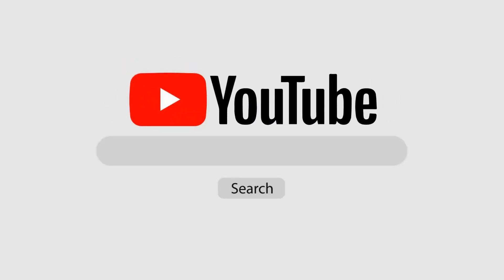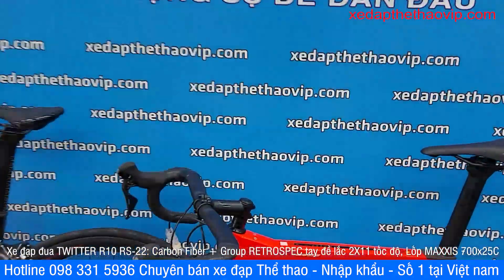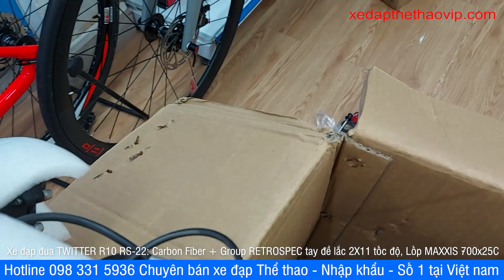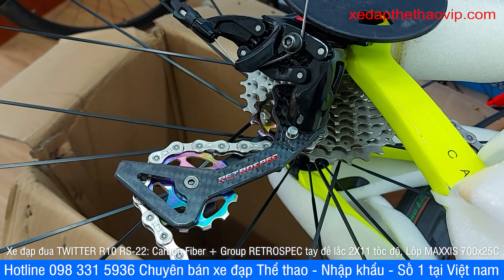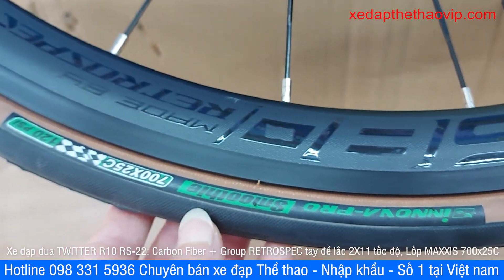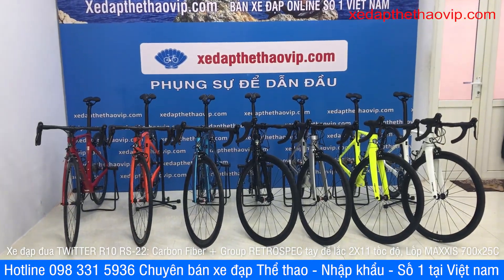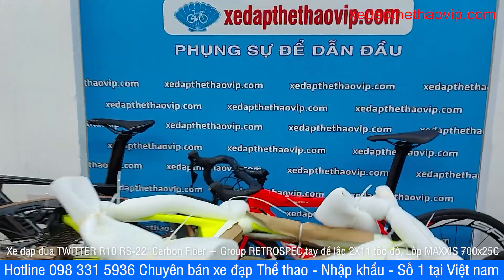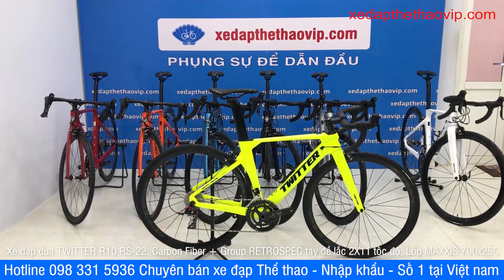Xe đạp đua Carbon TWITTER R10 RS-22 RẺ NHẤT THỊ TRƯỜNG về An Giang | Gọi 0983315936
PHỤNG SỰ ĐỂ DẪN ĐẦU - BÁN XE ĐẠP ONLINE SỐ 1 VIỆT NAM

►Xe Đạp đua Twitter R10 sản phẩm mới nhất từ hãng TWITTER thiết kế khung Carbon fiber,  Cáp âm khung và tai lái, phanh bóp vành, tuyệt đẹp và sử dụng bộ truyền động RETROSPEC 2x11 tốc độ, xe vận hành êm ái trơn tru. Twitter R10 mang phong cách mạnh mẽ xe đạp thể thao cao cấp, có mức giá vô cùng hợp lý.

►Thông số kỹ thuật xe đạp đua Twitter R10 RS-22:
- Size: 46cm - 48cm
- Màu: Bạc titan, Cam, Trắng, Đỏ, Đen, Vàng, Xanh
- Khung xe : Carbon fiber thiết kế khí động học lướt gió
- Càng xe : Carbon siêu nhẹ
- Cọc yên : Carbon siêu nhẹ
- Ghi đông/Potang: Hợp kim nhôm
- Yên xe:  Twitter
- Phanh chống bó: Retrospec/Tecktro
- Tay đề số:  Retrospec 2x11 tốc độ
- Tăng tốc trước: Retrospec 2 speed
- Tăng tốc sau: Retrospec 11 speed
- Đùi đĩa: Trục rỗng Prowheel
- Bàn đạp:  Nhôm
- Xích: KMC 11 speed
- Líp: SUGEK 11s- Líp thả
- Vành nhôm RETROSPEC tem phản quang
- Mayer: Retrospec bạc đạn
- Lốp: Maxxis 700x25C